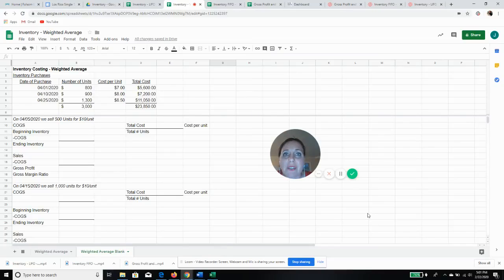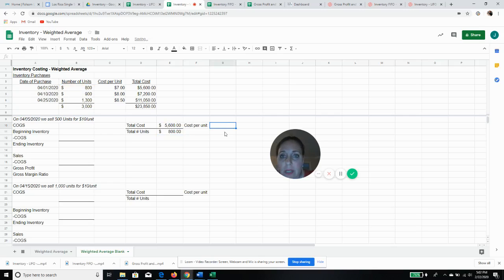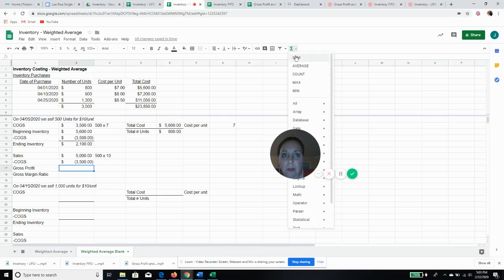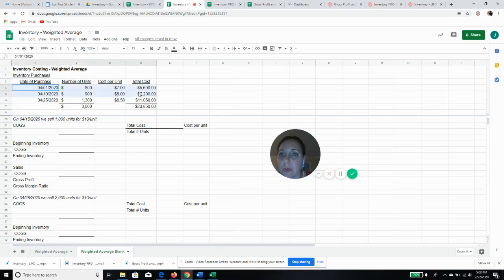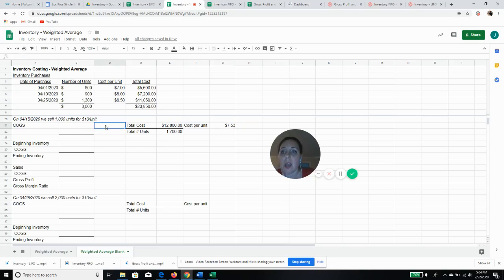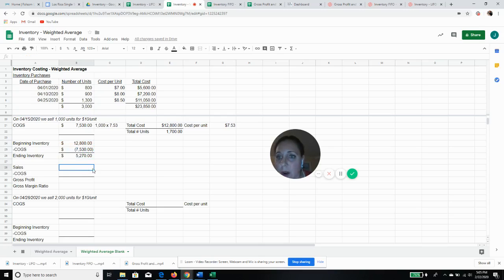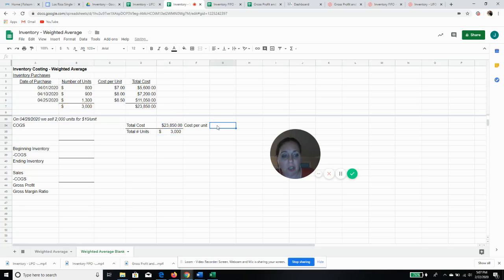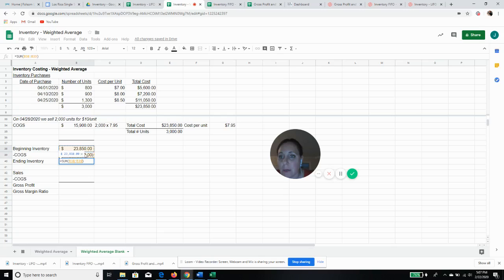Inventory Costing Weighted Average